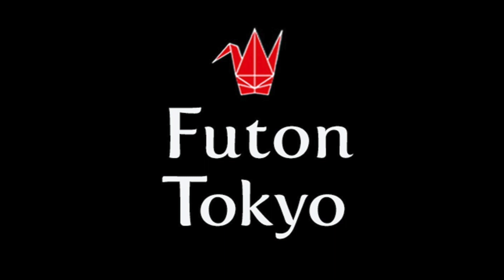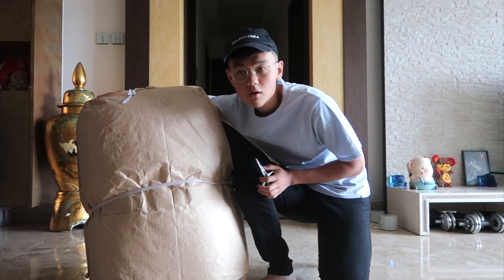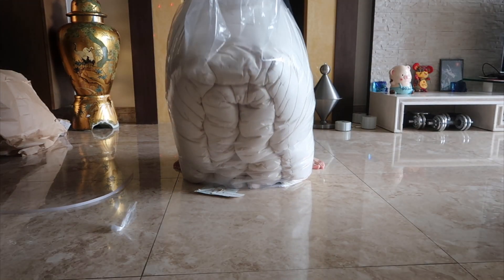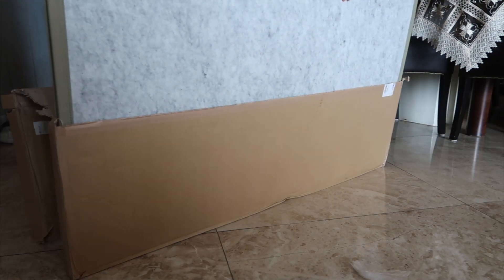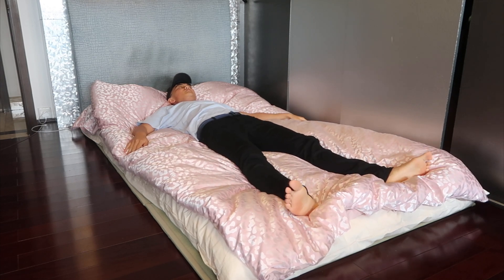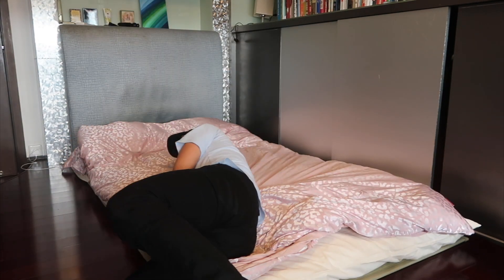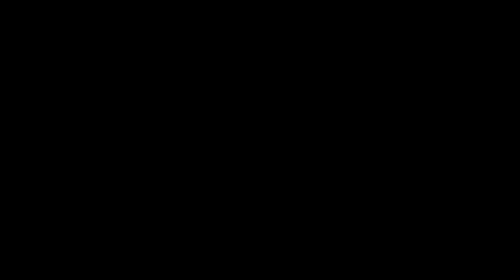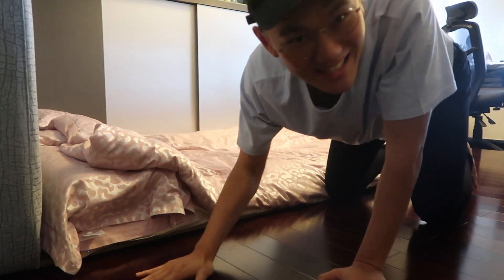Tokyo Futon Unboxing + Review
Hi everyone welcome to Divicati. We are a personal & spiritual growth channel. I recently bought a futon bed, and here is the unboxing video. I hope you enjoy it!

About Divicati 🌝
Divicati is founded with the purpose to spread consciousness and loving energy to this world. We do this by creating inspiring content and providing transformational coaching services.

The mission of this channel is to create personal and spiritual development videos to empower and inspire our viewers.